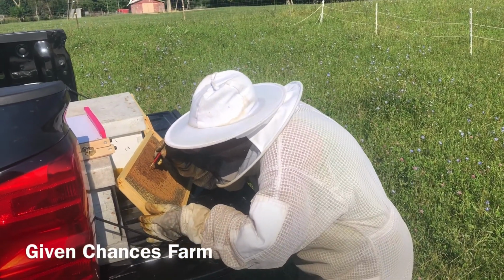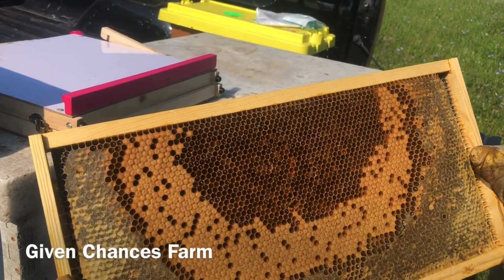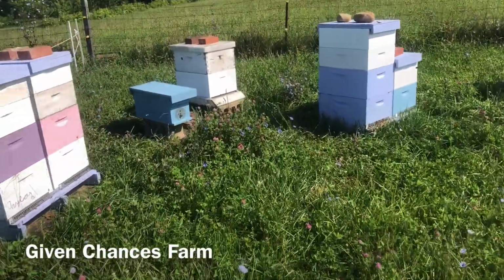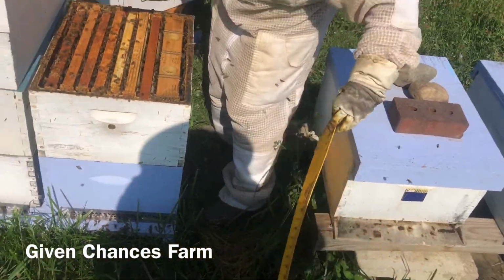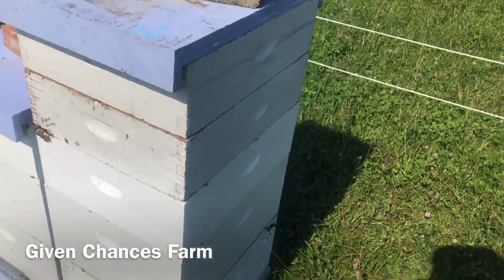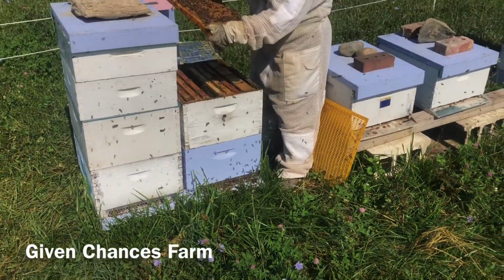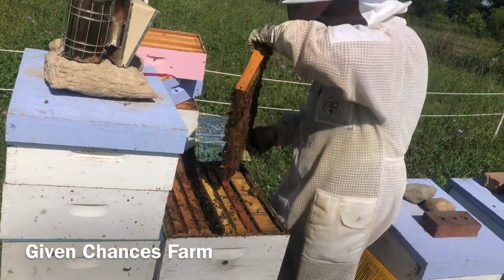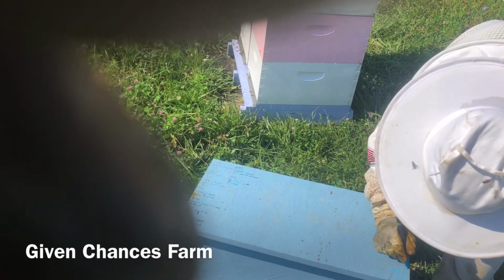Grafting more queens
Grafting more queens to help fix some of the hives and make more hives to get to our 40 hive goal.